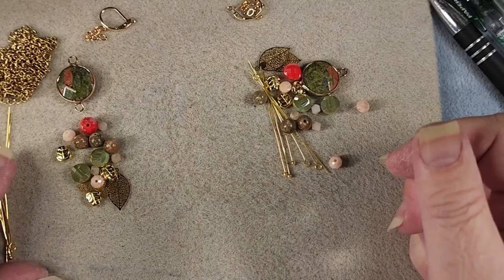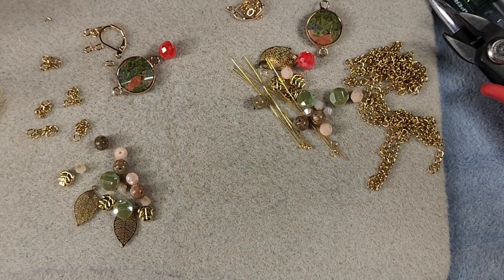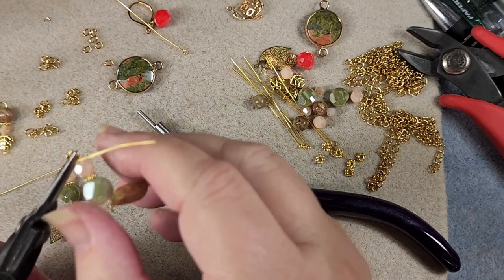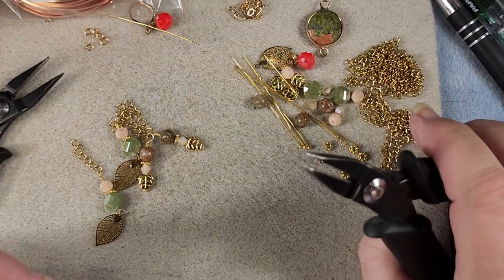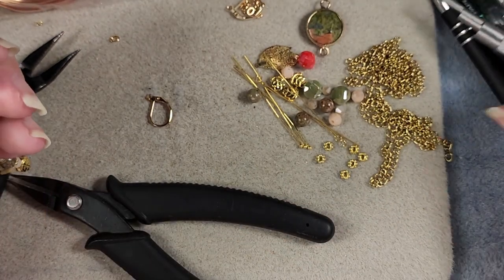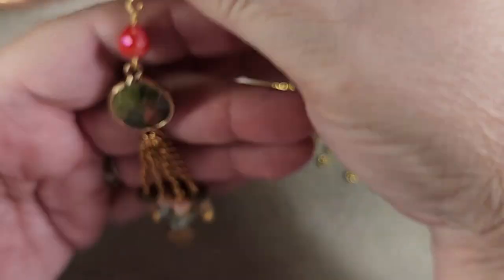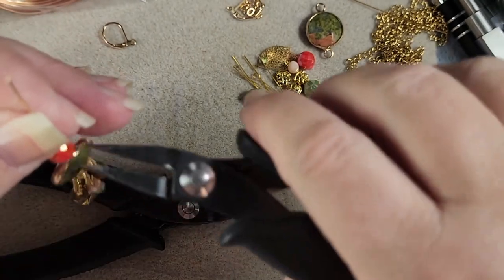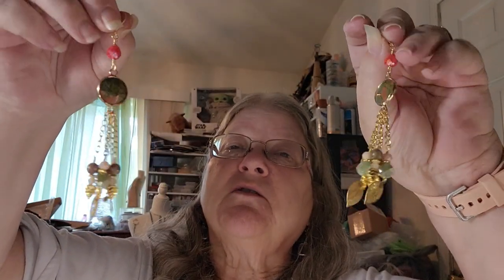Making Fluttering Leaves Earrings With Bargain Bead Box's Woodland Whimsy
These lovely Fluttering Leaves earrings were made using my August Bargain Bead Box: Woodland Whimsy. I hope you like it.

The beads you will need from Woodland Whimsy are:
Item #2 - 26x18mm unakite & brass faceted round links, 2 each
Item #5 - 6mm autumn jasper round beads, 6 each
Item #8 - 7mm leaf space beads, 6 each
Item #9 - 18k gold-plated stainless steel leaf drops, 4 each
Item #10 - 4x3mm stainless steel curb chain, gold, approx. 12 inches
Item #13 - 4mm crystal bicone beads, ivory champagne, 6 each
Item #14 - 8mm crystal faceted coin beads, olive shimmer, 4 each
Item #15 - 6x4mm crystal rondelle beads, peach shimmer, 4 each
Item #16 - 8mm crystal faceted drop beads, vermillion, 2 each

Other items you will need:
20-gauge wire, 2 3-inch pieces
eye-pins, 4 each
jump-rings, 10 each
ball head-pins, 2-inch, 6 each
earwires

Tools you will need:
flush cutters
chain nose pliers, 2 pair
stepped bail-making pliers